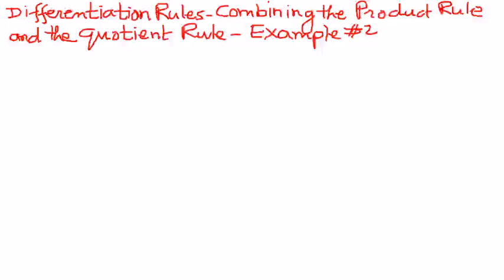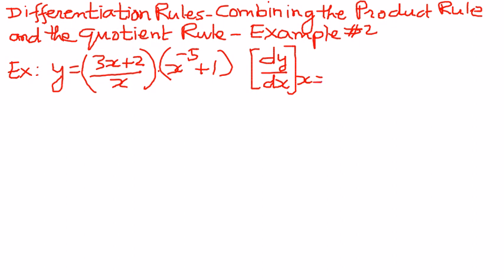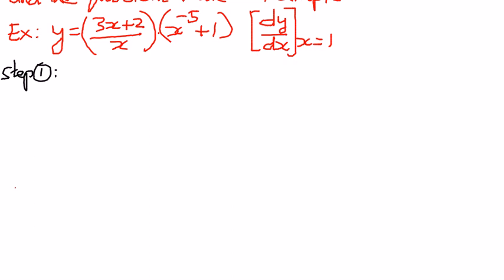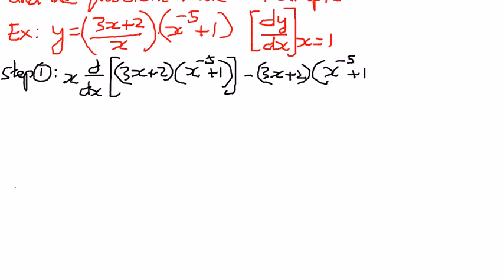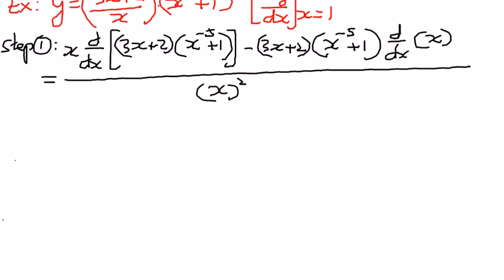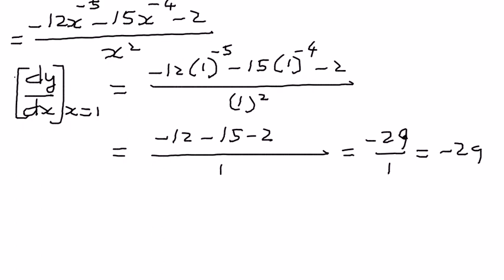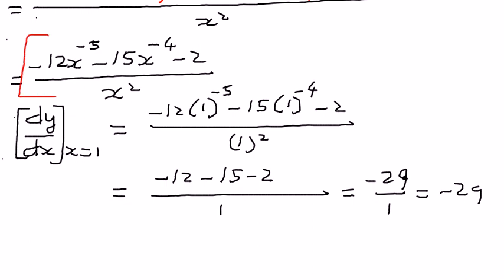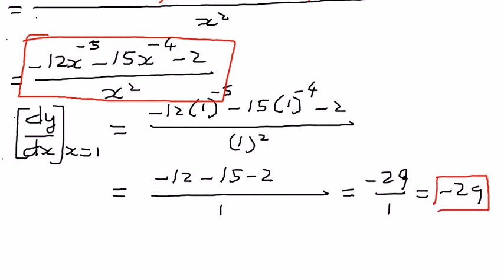Differentiation Rules Combining Product Rule and Quotient Rule Example # 2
In this presentation we shall solve some example problems using the combination of the Product Rule and the Quotient Rule.